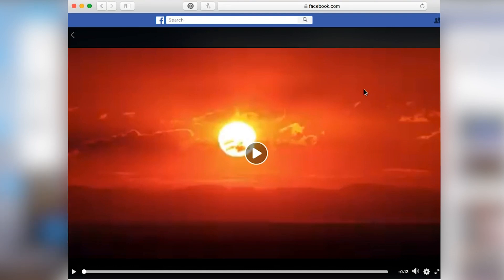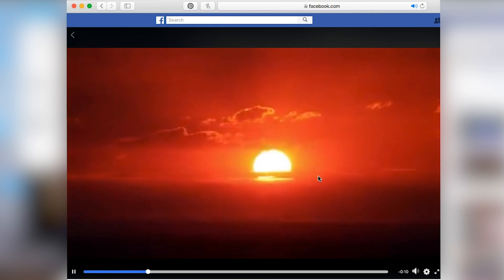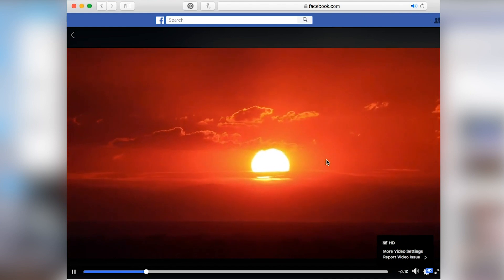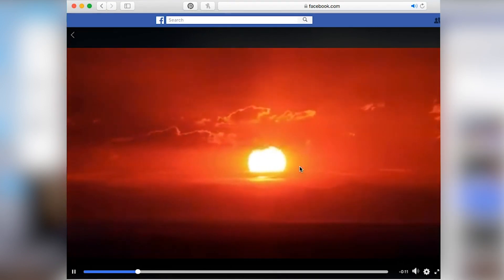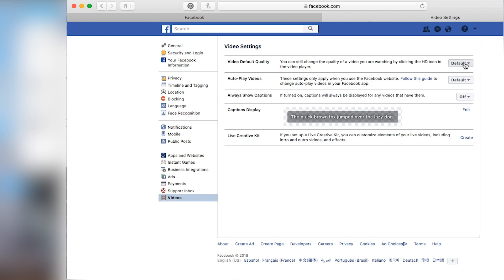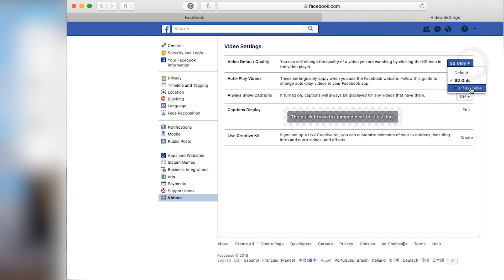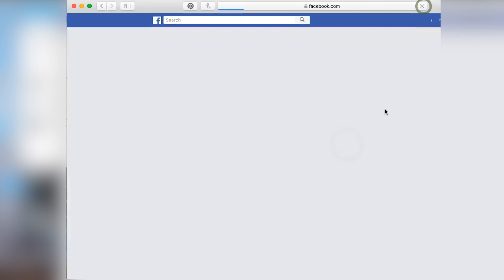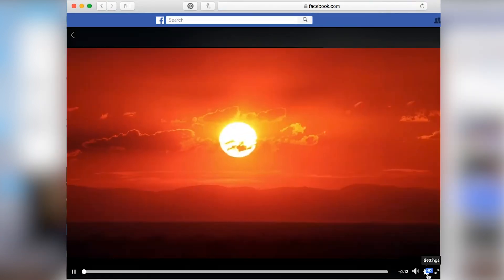Better Facebook Video Upload Quality | July 2018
In this video I quickly go over a couple of Facebook Setting Changes that will allow your uploaded videos to be displayed in the best quality.